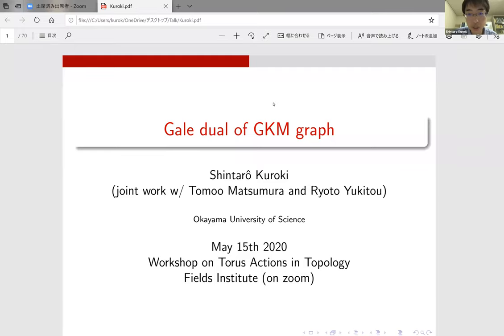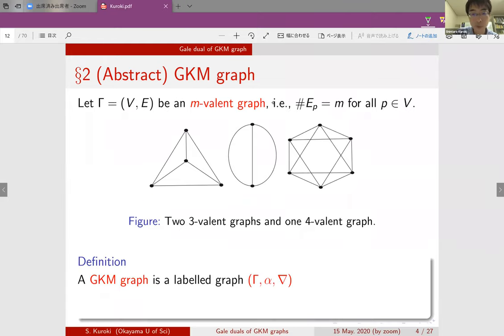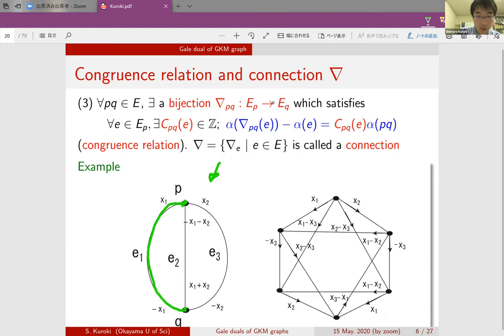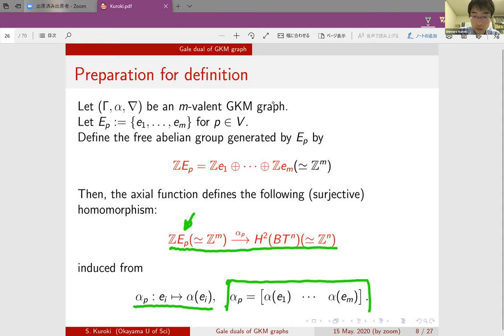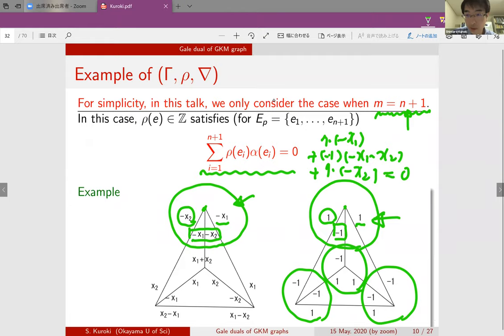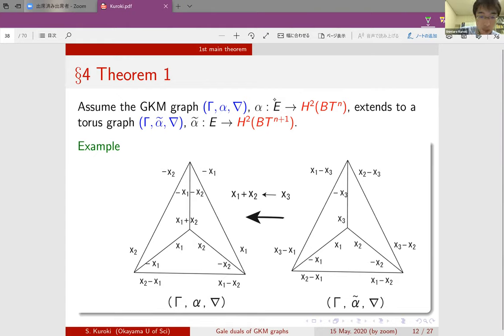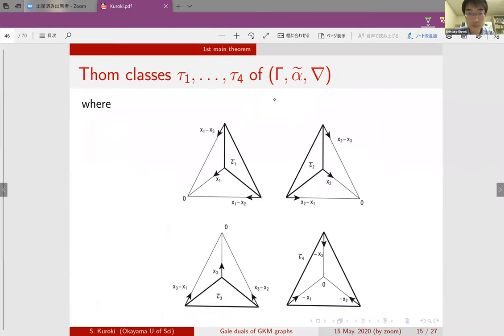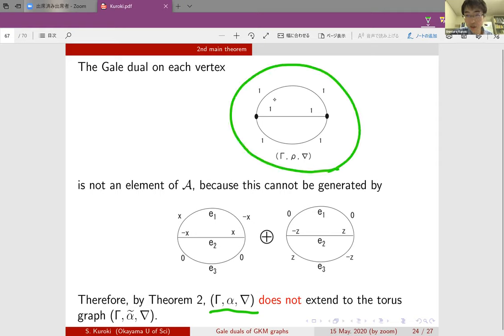Gale dual of GKM graph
Speaker: Shintaro Kuroki, Okayama University of Science

Title: Gale dual of GKM graph

Abstract: This is joint work with Tomoo Matsumura.

For a full abstract please check the website above.